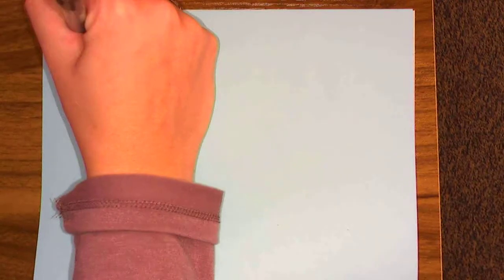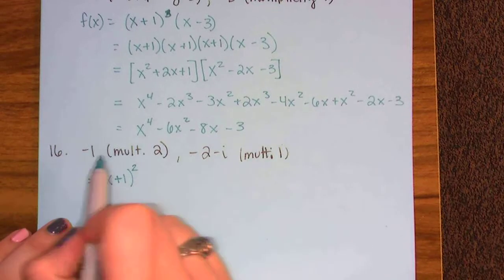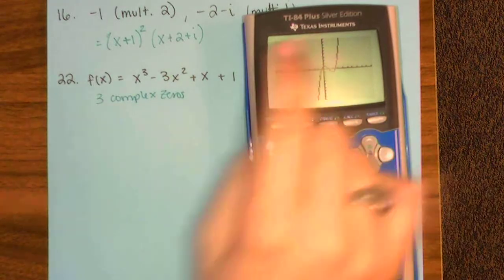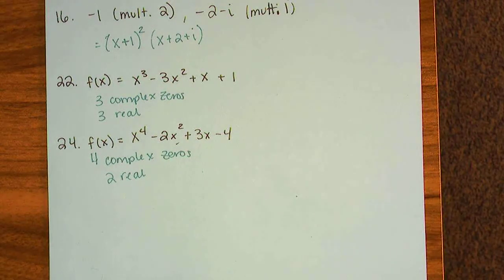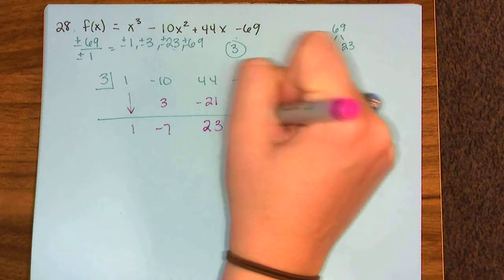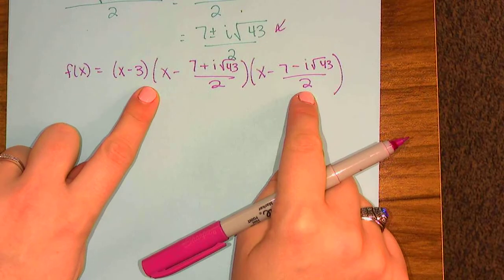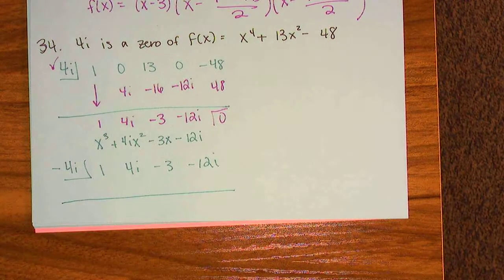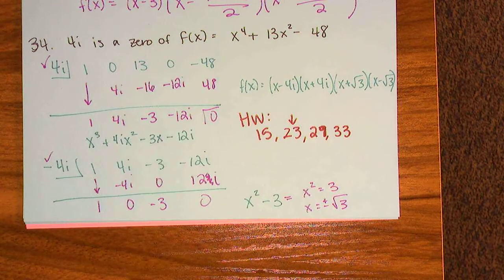Precal Complex Zeros and the Fundamental Theorem of Algebra part 2